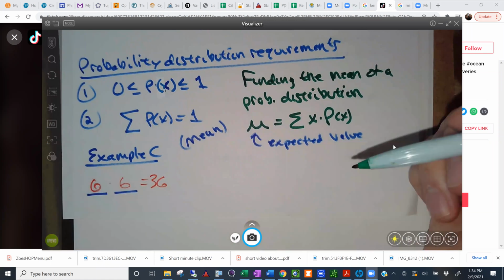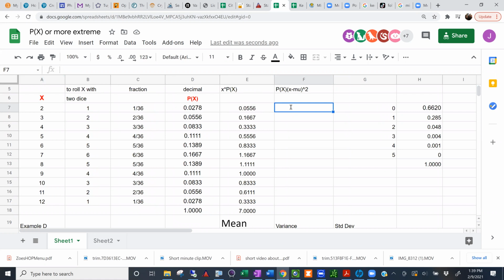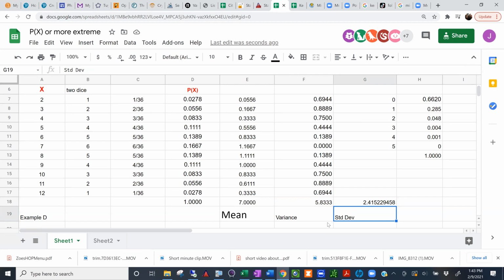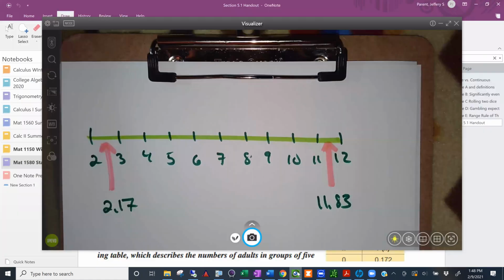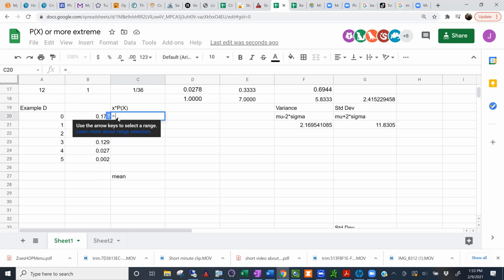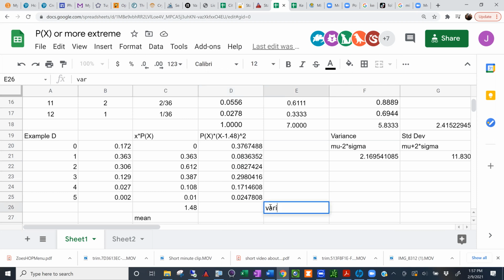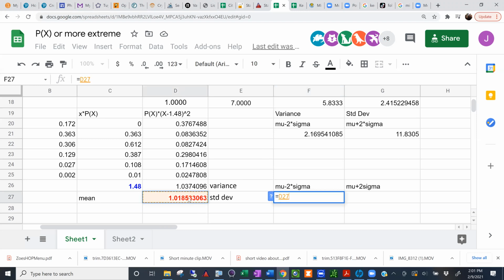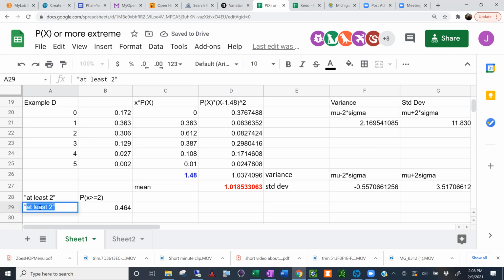Section 5.1 Probability distributions (Part 2) Winter 2021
Calculating expected values (mean) from a probability distribution on google sheets.  Applying the range rule of thumb to a distribution to find significant values